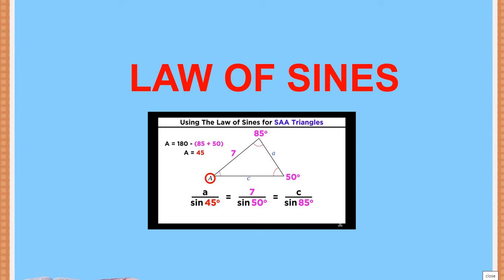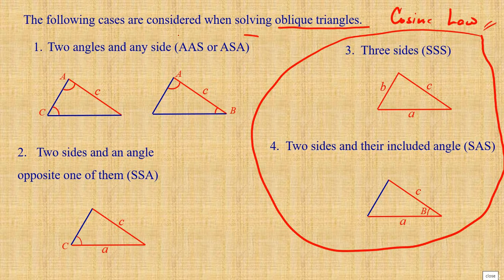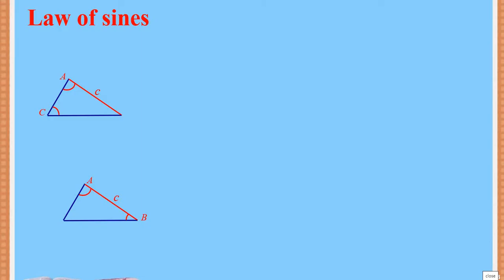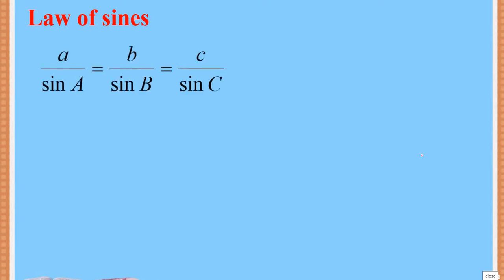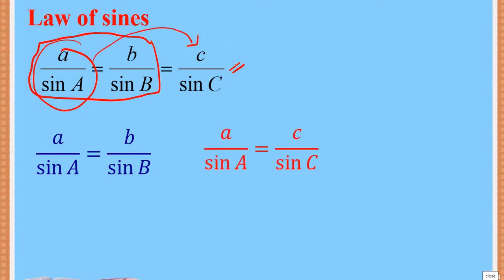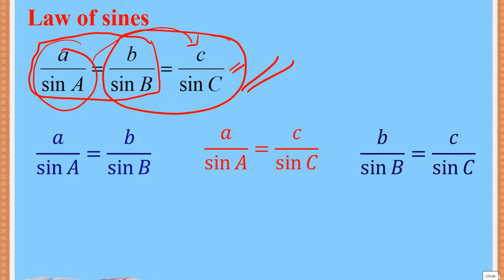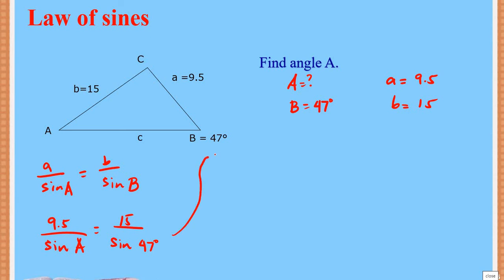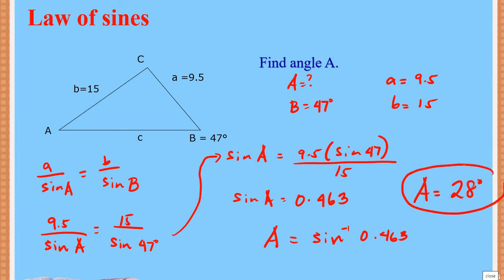Law of Sines